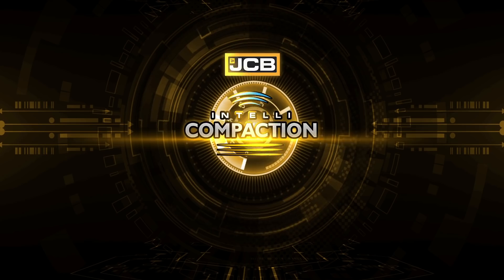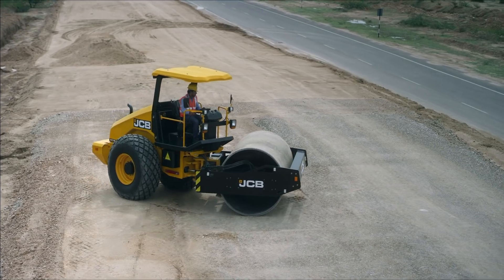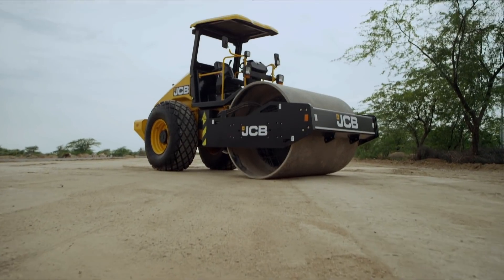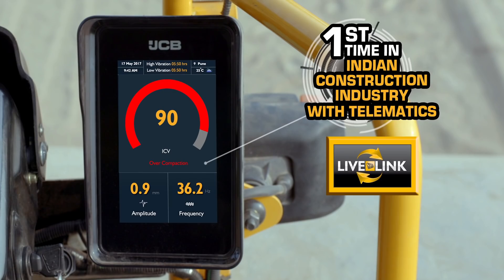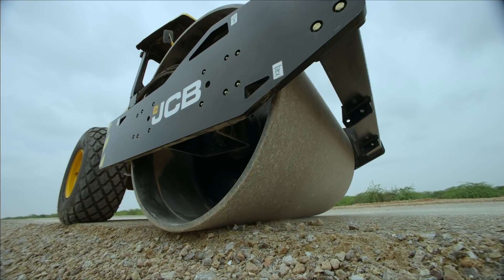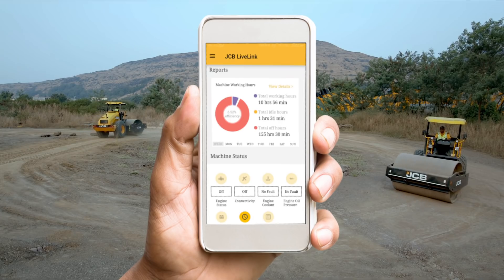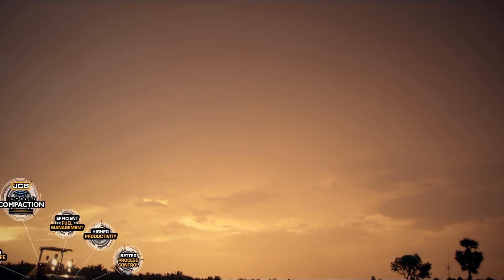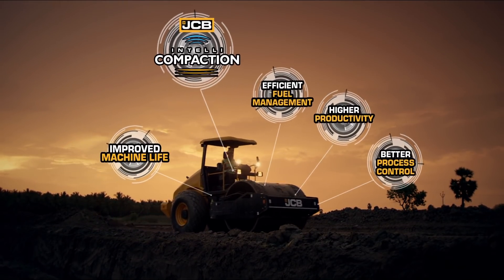Time for better, stronger roads with JCB IntelliCompaction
Compaction is one of the most important processes in road construction. Current procedures use conventional compaction machinery, which results in inadequate and non-uniform material densities. All this lead to immature pavement failure and extra work in the long run. That is why JCB comes up with the future of compaction – JCB IntelliCompaction. For the first time in the construction industry, comes an inbuilt intelligent solution that uses data analytics and provides LIVE data of surface condition, hard & soft spots, over compaction alerts, exact no. of passes required for correct density and much more. Time to build better, stronger roads.